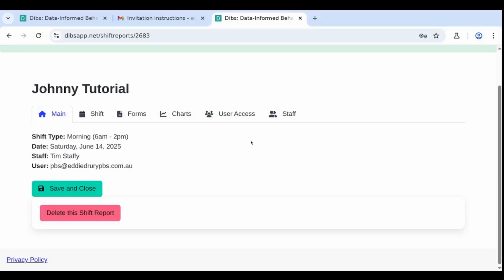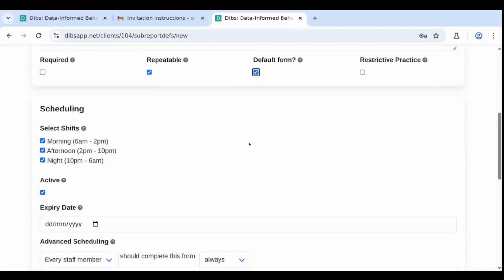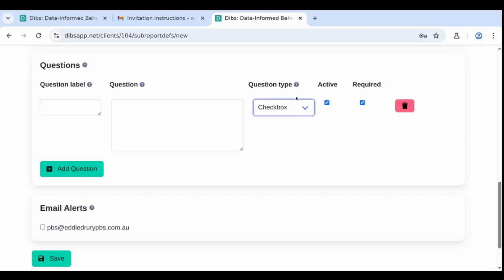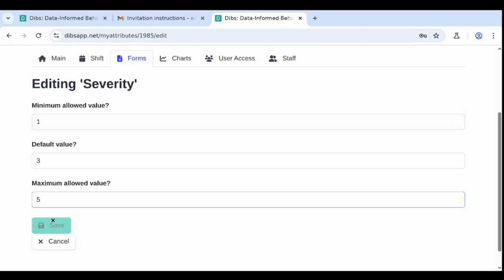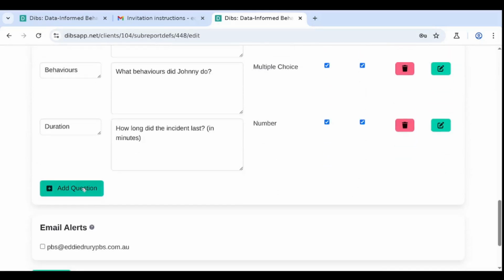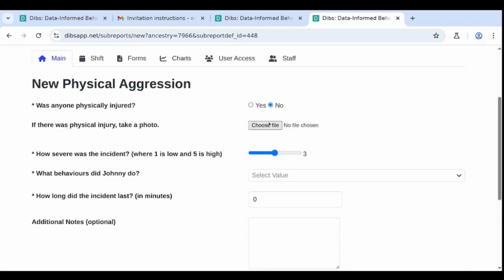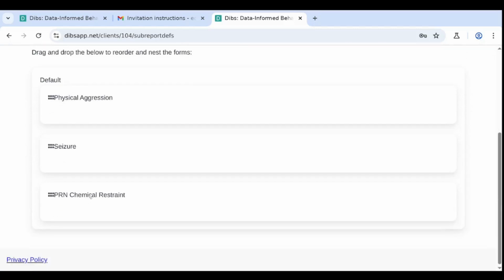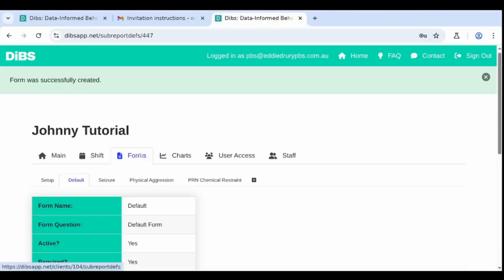Dibs Tutorial #3 - Creating forms and questions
Welcome to the third installment the Dibs Tutorial Series and here is where things get interesting: today we define the data we want to collect.

In this video we cover:
- Setting up forms and questions,
- The different types of data you can collect,
- How to nest your forms.

Dibs (Data-Informed Behaviour Support) is a data collection tool built especially for Positive Behaviour Support (PBS) practitioners.